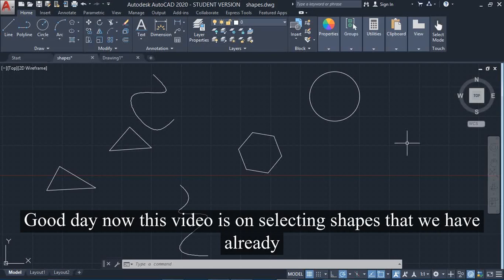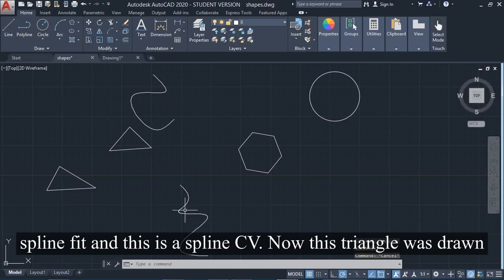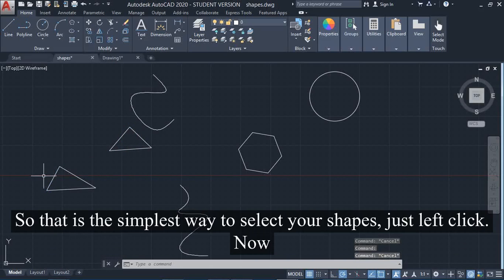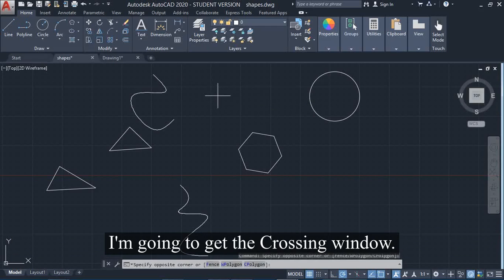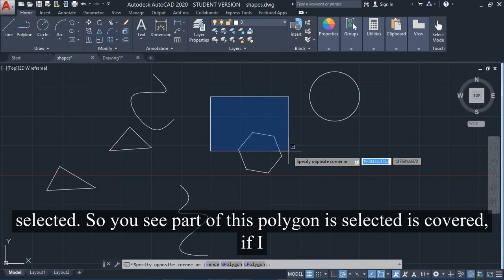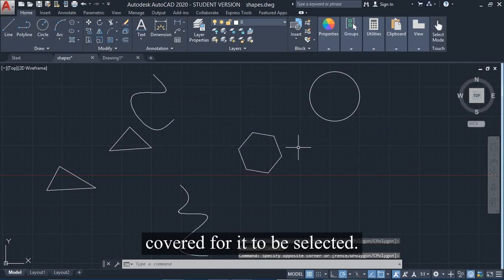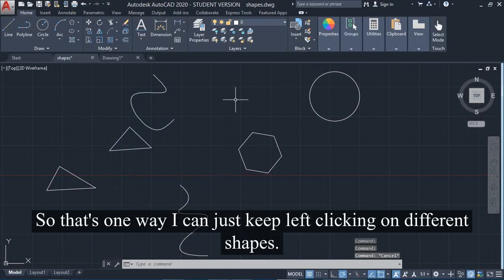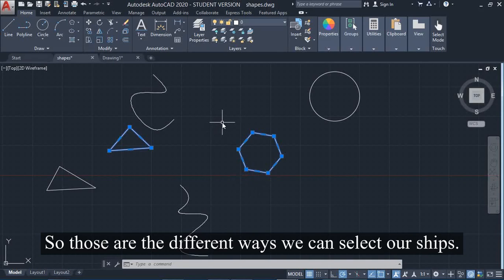AutoCad Selecting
Autocad